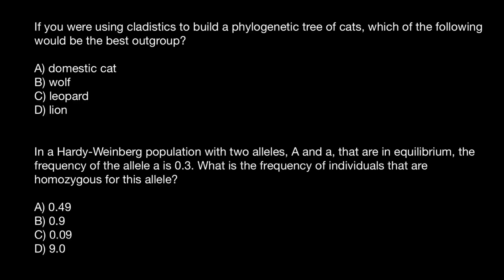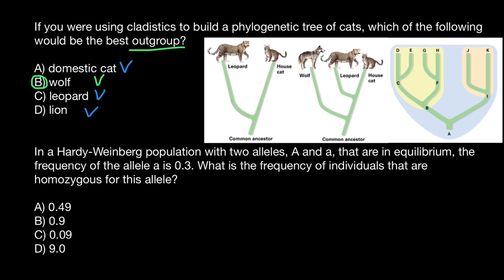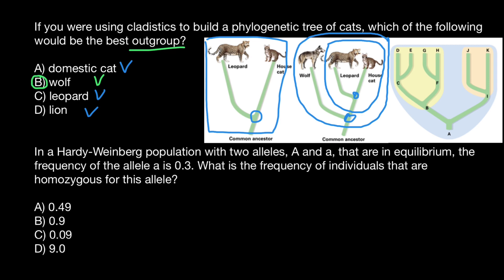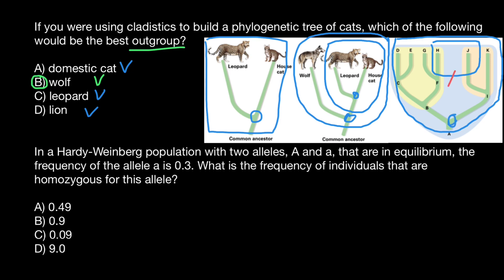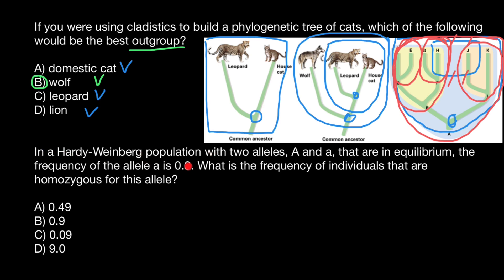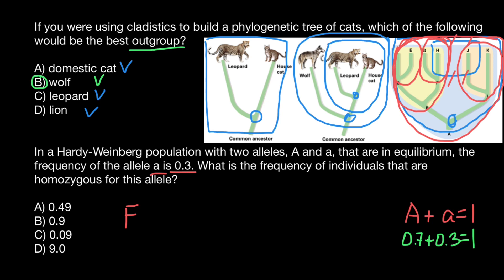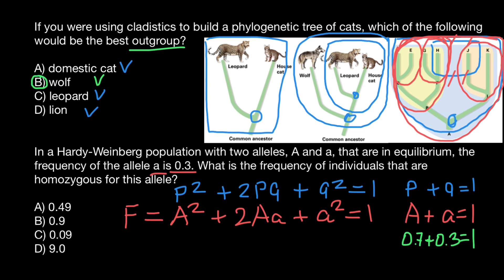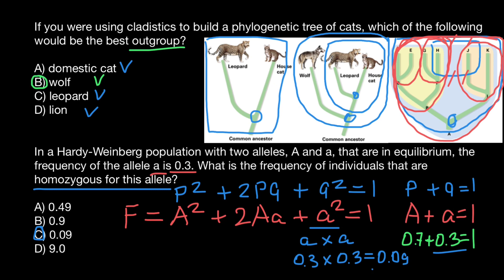What is the Clade and Outgroup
A clade  from the Greek 'branch', also known as a monophyletic group or natural group, is a group of organisms that are monophyletic – that is, composed of a common ancestor and all its lineal descendants – on a phylogenetic tree. Rather than the English term, the equivalent Latin term cladus (plural cladi) is often used in taxonomical literature.
The common ancestor may be an individual, a population, or a species (extinct or extant). Clades are nested, one in another, as each branch in turn splits into smaller branches. These splits reflect evolutionary history as populations diverged and evolved independently. Clades are termed monophyletic (Greek: "one clan") groups.
Over the last few decades, the cladistic approach has revolutionized biological classification and revealed surprising evolutionary relationships among organisms. Increasingly, taxonomists try to avoid naming taxa that are not clades; that is, taxa that are not monophyletic. Some of the relationships between organisms that the molecular biology arm of cladistics has revealed include that fungi are closer relatives to animals than they are to plants, archaea are now considered different from bacteria, and multicellular organisms may have evolved from archaea.
The term "clade" is also used with a similar meaning in other fields besides biology, such as historical linguistics; see Cladistics  In disciplines other than biology.